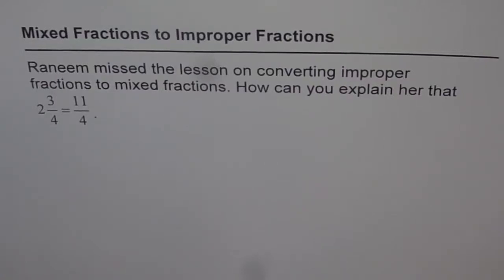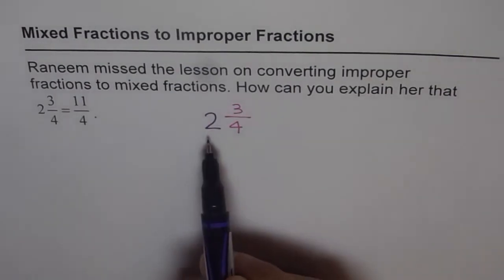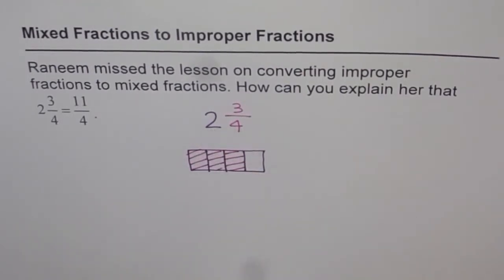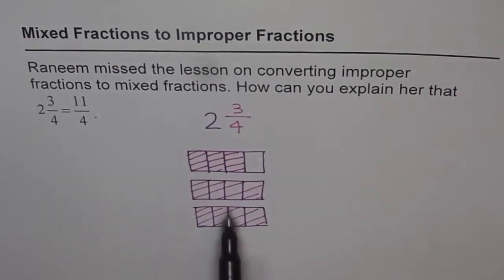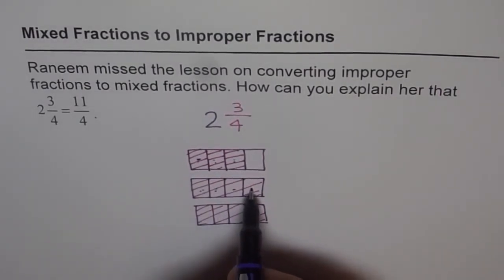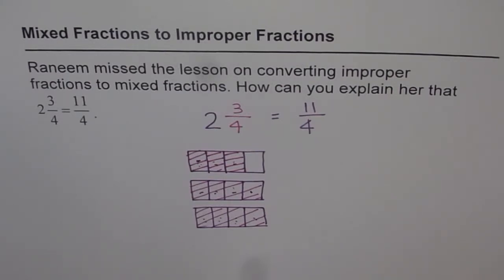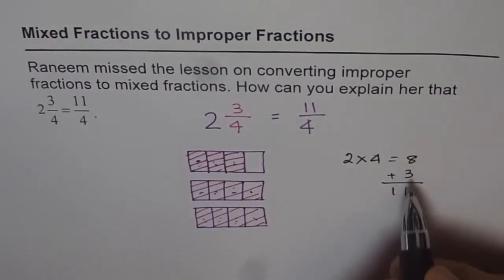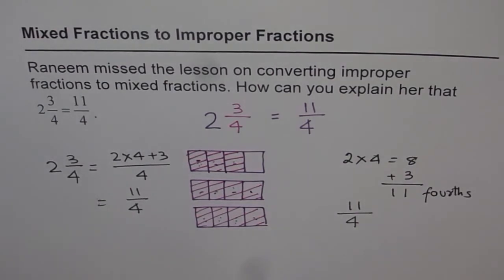How are Mixed Numbers and Improper Fractions Related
Fractions are of the form p/q where q is not zero. If p is greater than q then the fraction is called improper fraction. Value of improper fraction is more than 1. We can divide the numerator by the denominator and then write it as a mixed number. Visual illustrations in this video help to understand the concept clearly in a very simple language. Video can help teachers and instructor to explain the concept. Thanks.